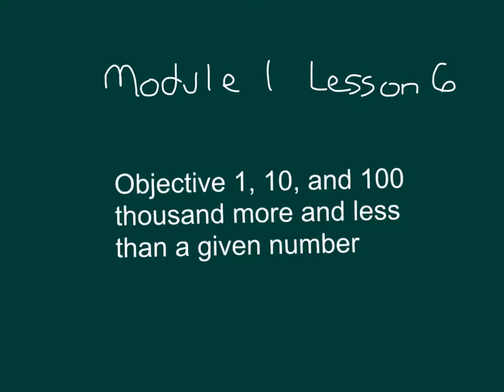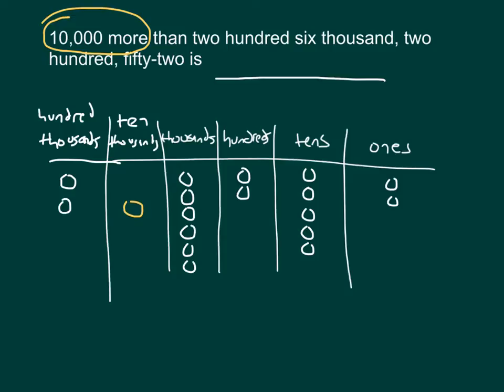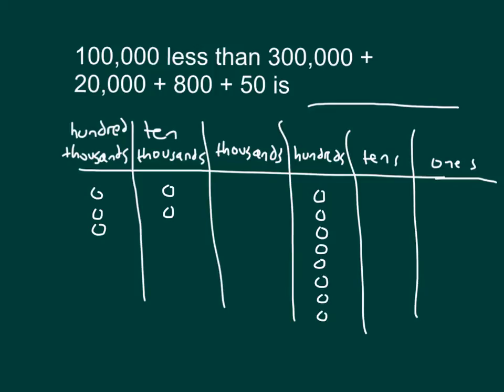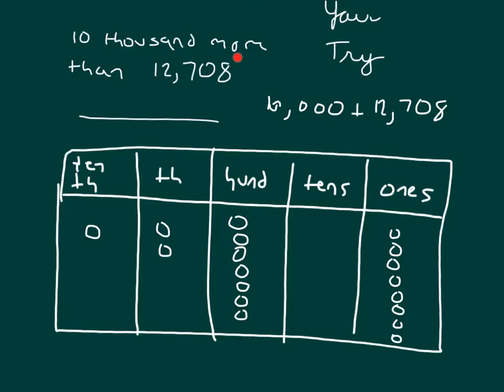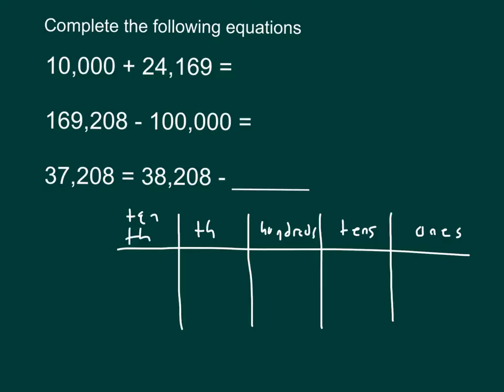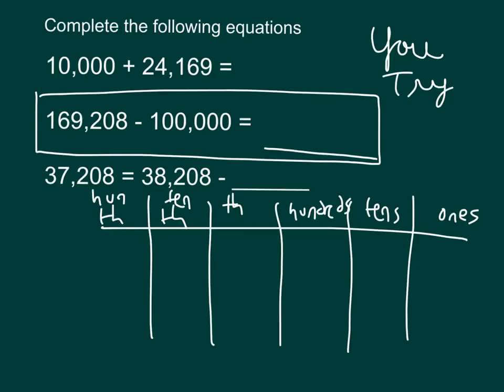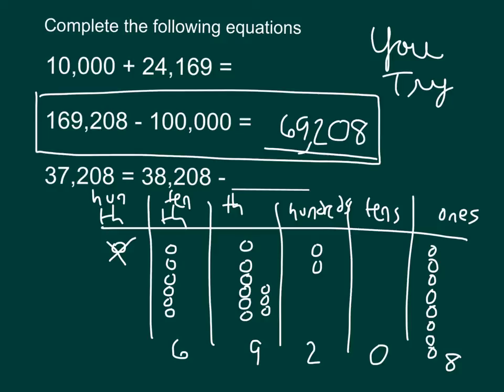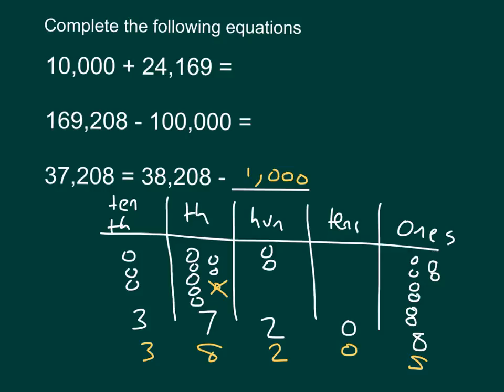Engage NY grade 4 module 1 lesson 6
Finding 1, 10, or 100 thousand more and less than a given number.